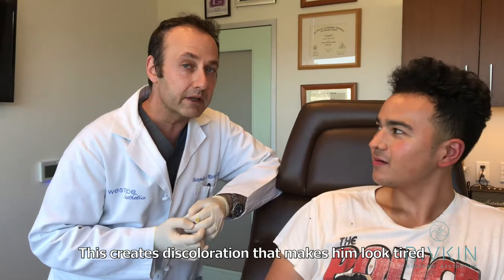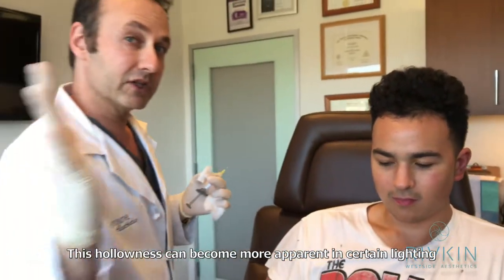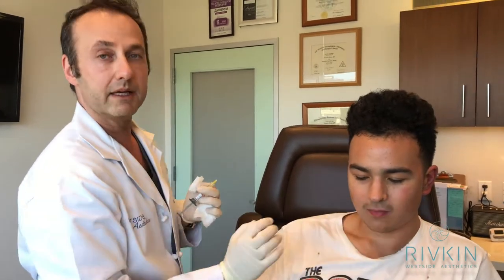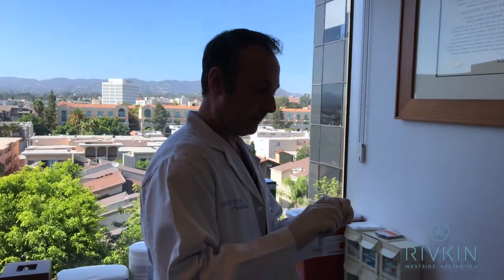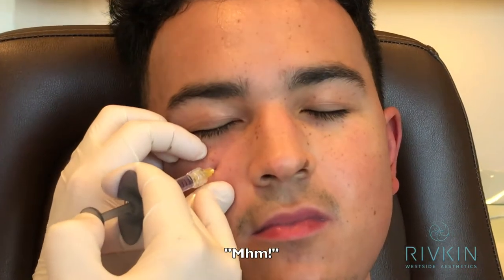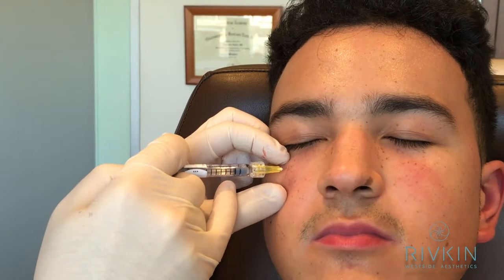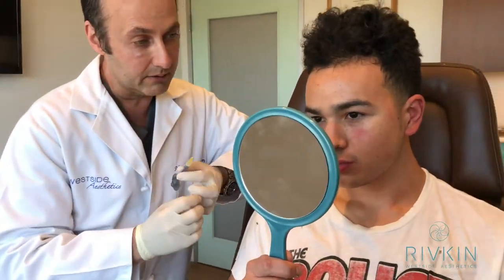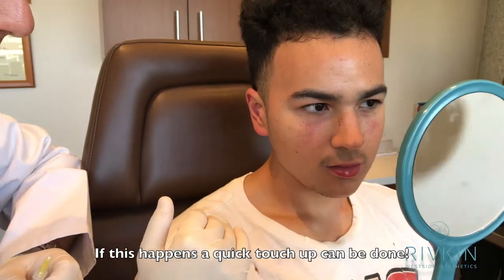Under Eye filler injections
Rise in popularity in cosmetic treatments means we see all types of patients! This includes younger patients that have problems resulting from genetics such as under eye hollowness.

This patient had hollowness under his eyes that caused dark circles in different types of lighting. This made him look more tired then he actually was and hurt his self confidence.

Dr. Rivkin injects a newer filler (Versa) underneath his eyes to fill this hollowness. Versa is a great option for underneath the eyes because it is pre-hydrated. This causes it to swell much less so healing time and results can be seen sooner!